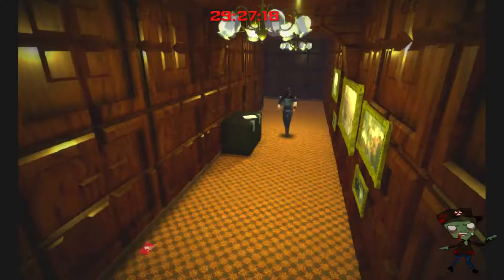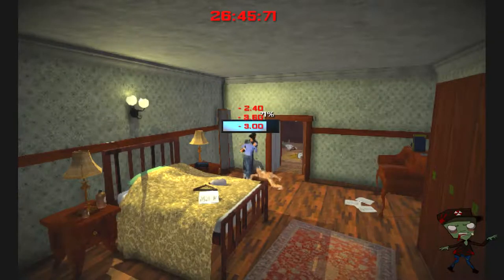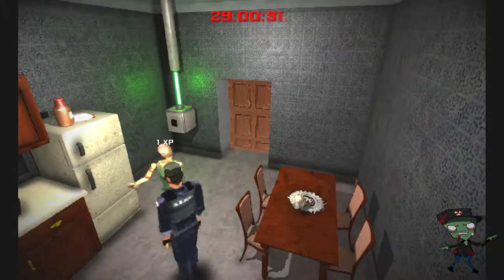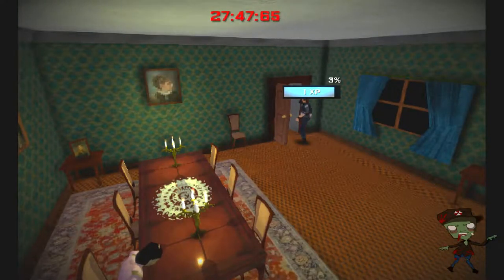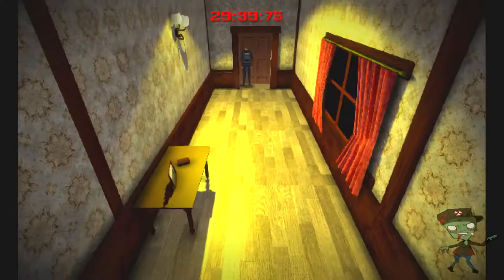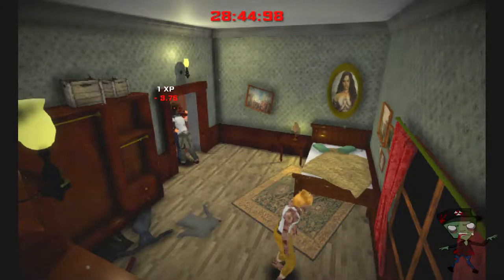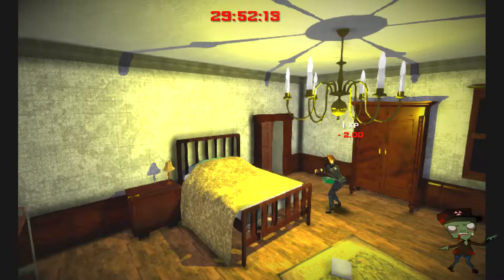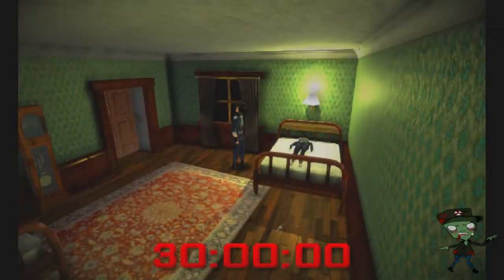Vaccine Nintendo Switch Review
Here is my review for vaccine for the Nintendo Switch... Vaccine is a indie horror game that takes heavy inspiration from the older resident evil games